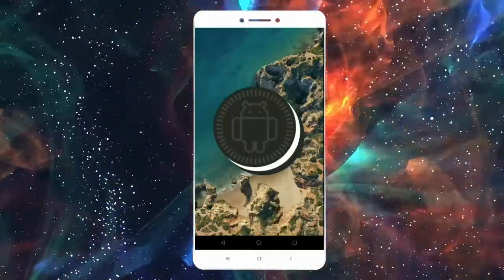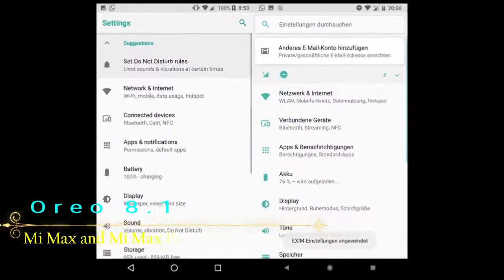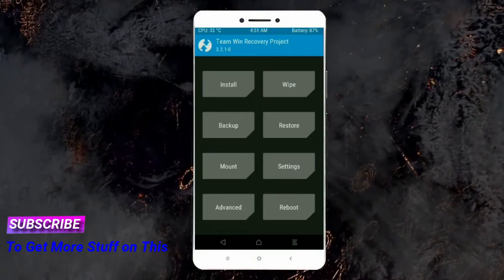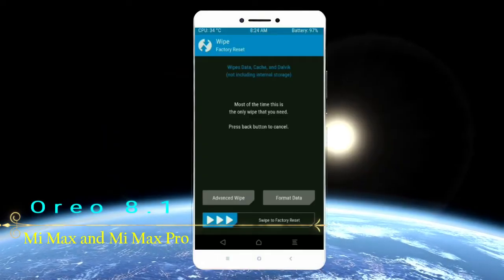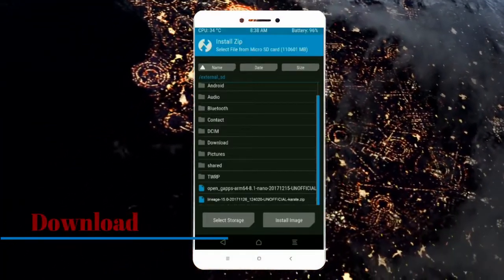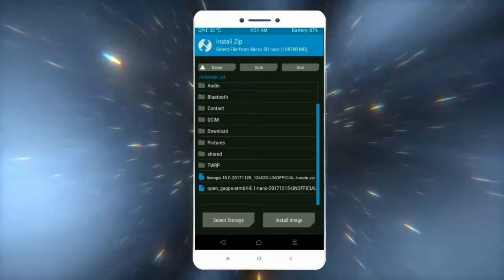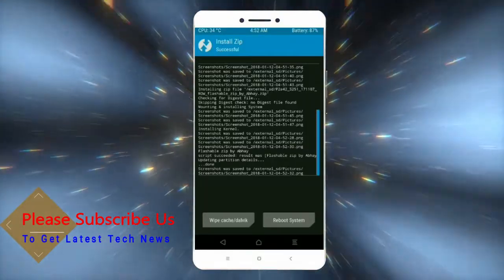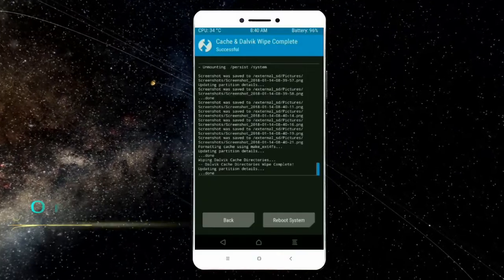How to Install Android Oreo 8.1 in Xiaomi Mi Max and Mi Max Pro (Lineage OS 15.1) Update and Review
update android oreo 8.1 LineageOS Custom rom in Xiaomi Mi Max (hydrogen) and Mi Max Pro (helium), install oreo 8.1 on Mi Max and Mi Max Pro, Pure Stock Stable Android O for Mi Max and Mi Max Pro, stable volte pure stock rom, nougat to oreo update Download NCS

PRE-REQUISITE:
1. This will work on Mi Max and Mi Max Pro (Don’t Try this on Any other device):
2. Charge your phone up to 80% or 70%.
3. You will lose the original ROM or any CUSTOM ROM if you already installed on your phone. So make sure to Backup your phone using TWRP before doing this step using TWRP or CWM or any Custom Recovery.
4. You can also backup all your apps using Titanium Backup or you can Backup without any Root
5. You must install TWRP or any Custom Recovery on your phone.
7. Download all the Zip files from below and Place it in your phone’s root of internal memory.

Steps to Install Lineage OS 15.1  For Mi Max and Mi Max Pro
• First of all, install TWRP Recovery on Mi Max and Mi Max Pro
• Download the below Android Oreo Lineage OS 15.1 on to your smartphone.